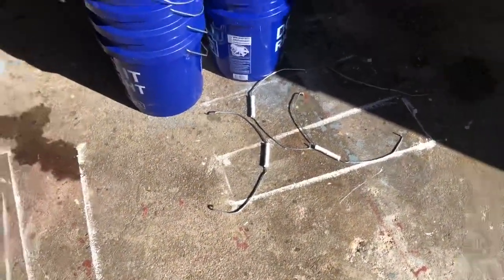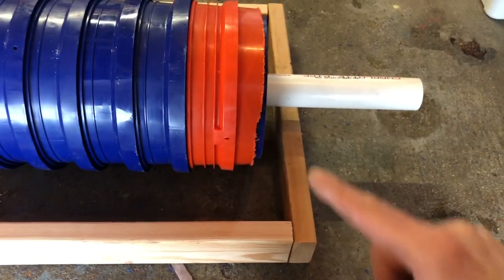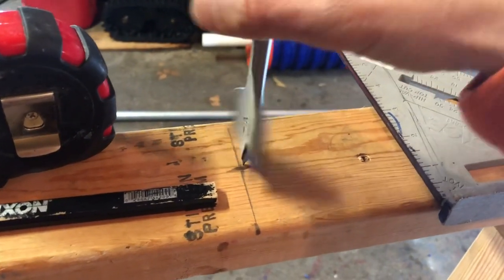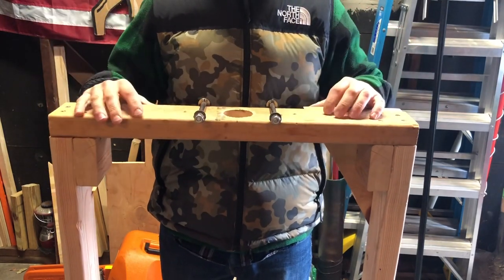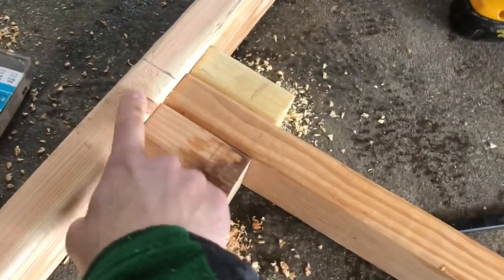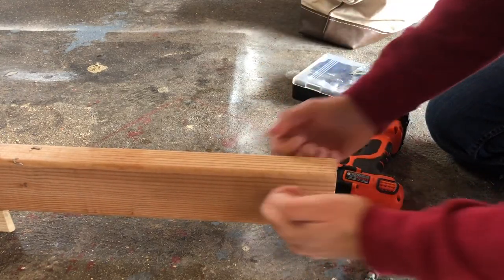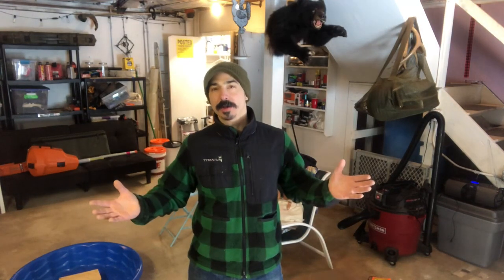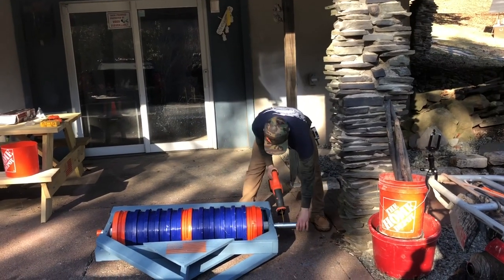Build Your Own Cultipacker for Food Plots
LINKS TO ACCESSORIES I USED BELOW* --Do you make Food Plots for Deer or Turkey? Do you need a cultipacker but don’t wanna spend a thousand dollars $$$ ? Well this is a step by step DIY build process for you . This video will show you a step by step process to DIY build a NO WELD Cultipacker for Food Plots .

This cheaper alternative uses 2X4’s and Buckets to put together a great implement for your ATV to help you Food plot; a Cultipacker !

I saw a few different designs on YouTube and the internet, then smashed some ideas together to come up with this design. It’s Strong and heavy enough to get the Job done, but cheap enough for the average food plotting Hunter . Your land management just got a whole lot cheaper and easier

So get out there and start food plotting. This Cultipacker will help you push in seeds into the ground getting greater seed to soil contact . It can also be used to crimp and crush crops for a No Till food plot

Update took the chain off the tongue and added a trailer hitch for WAY BETTER CONTROL !!!

This is the hitch I added :

💥💥💥💥💥💥💥💥💥💥💥💥💥💥💥 Also changed my the hitch toungue to an 8” drop to prevent the back of this cutlitpacker from dragging at all 😃😃

This is that toungue :

Quick Products QP-HS2808 Class III Trailer Ball Mount - 8" Drop, 6" Rise - 5000 lbs.